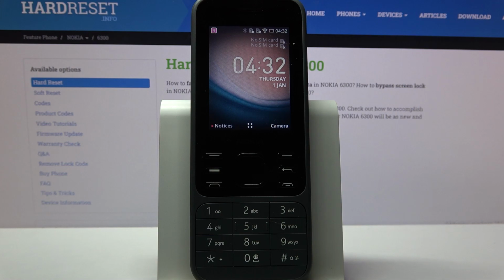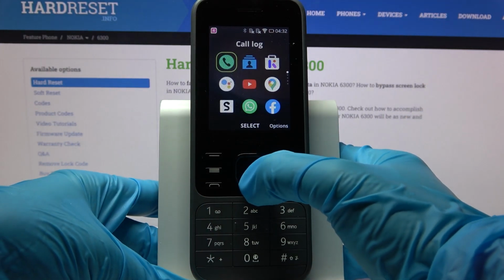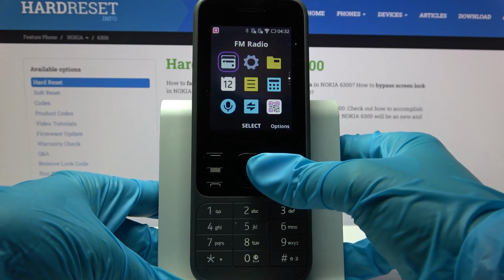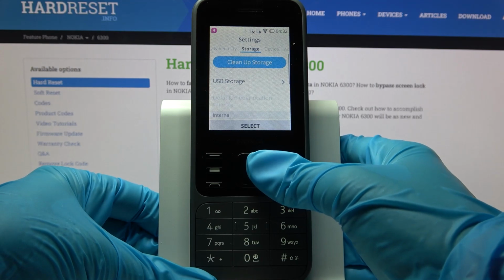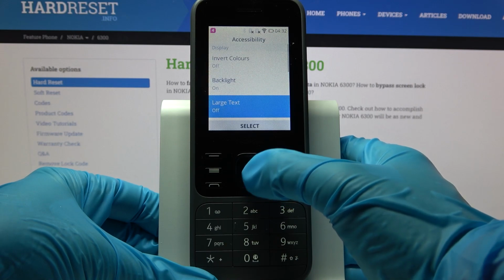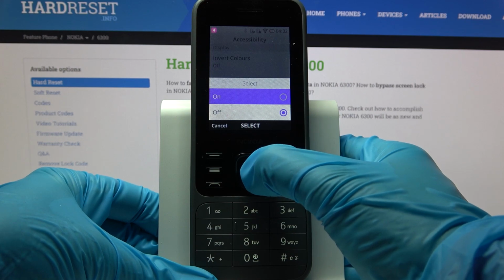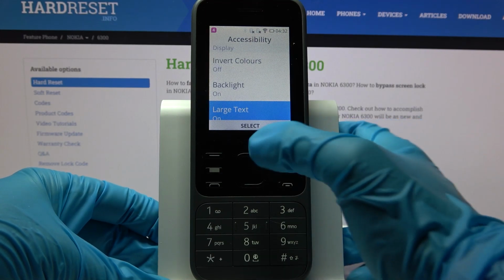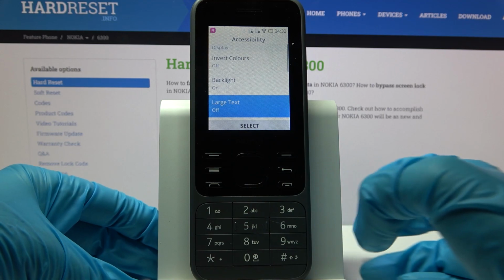How to Change Font Size on NOKIA 6300 (2020) - Set Up Font Size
Learn more info about NOKIA 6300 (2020):
If you want to know how to change the font size on NOKIA 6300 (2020), open this tutorial. Our specialist will show you how to enter text size settings and then how to enable or disable large text on your NOKIA 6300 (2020). If you want to know more about your NOKIA 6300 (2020), visit our YouTube channel.

How to set up the font size in NOKIA 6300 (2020)? How to adjust the font size in NOKIA 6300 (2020)? How to Change the text size in NOKIA 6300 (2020)? How to change font size in NOKIA 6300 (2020)? How to Open Font Settings in NOKIA 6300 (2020)? How to enable large text size on NOKIA 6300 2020? How to disable large text size on NOKIA 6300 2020?